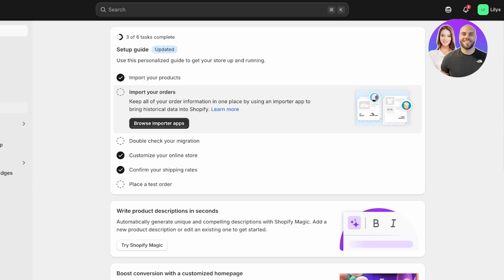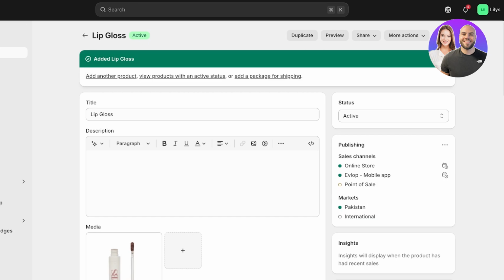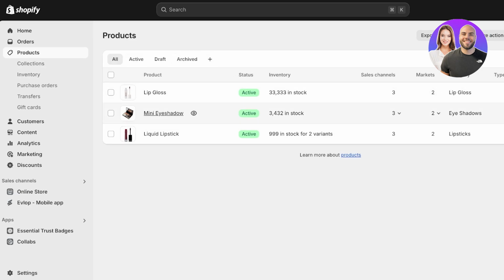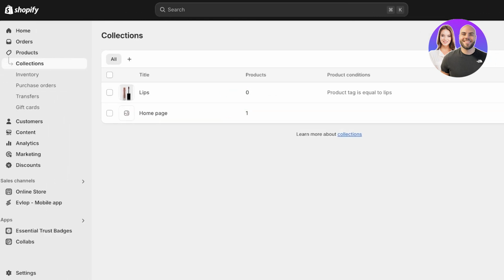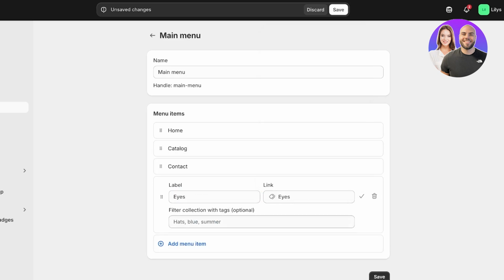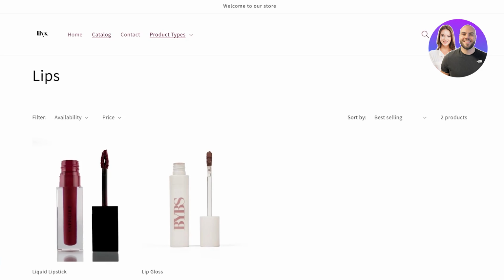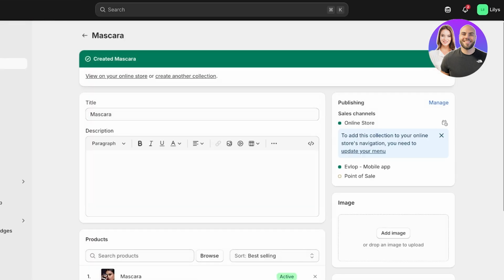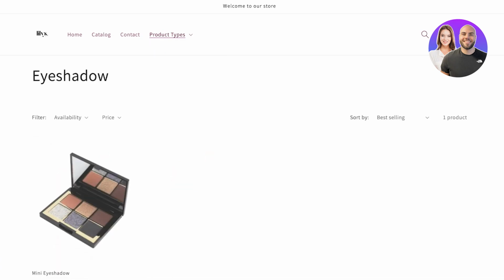How To Create Collections on Shopify Store (Tutorial)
In this video, we show you step-by-step how to create collections on your Shopify store. This tutorial covers everything you need to know to organize products, improve navigation, and create a better shopping experience — even if you’re completely new to Shopify.